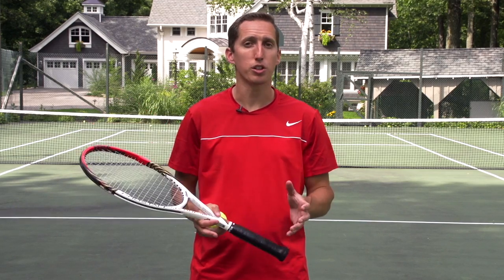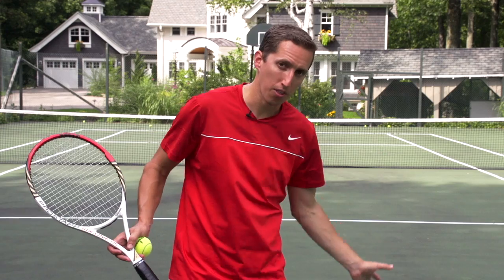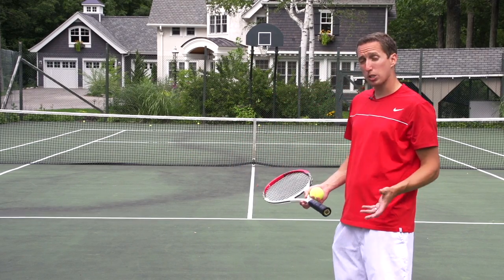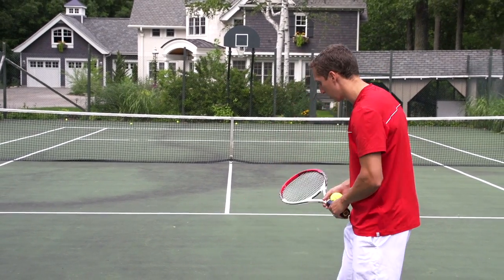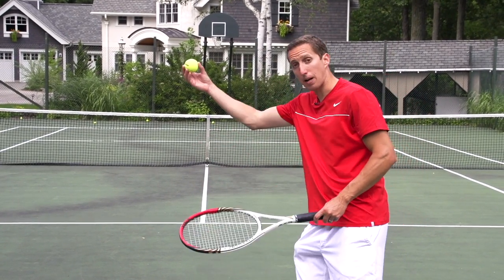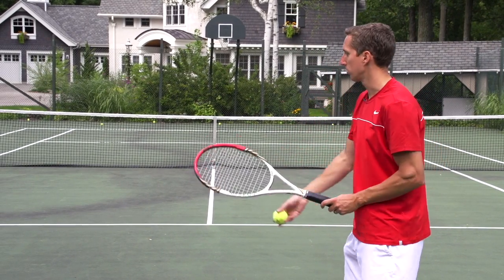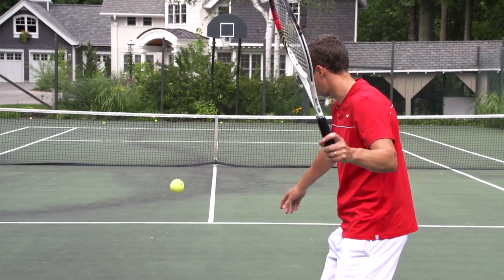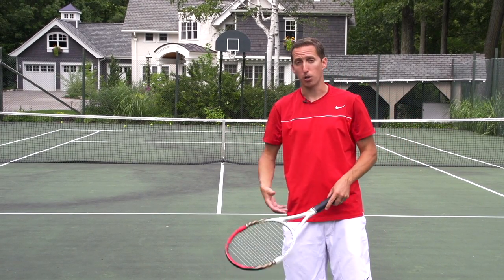How to Hit on the Rise - Tennis Groundstroke Lesson - Taking the Ball Early